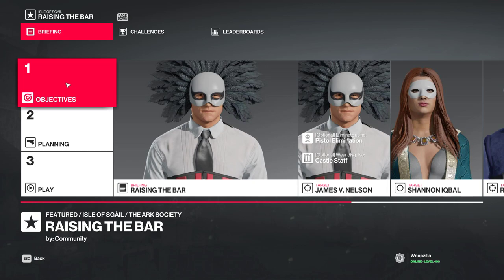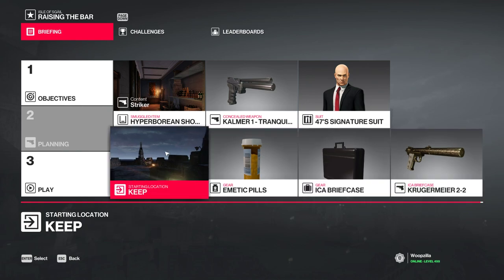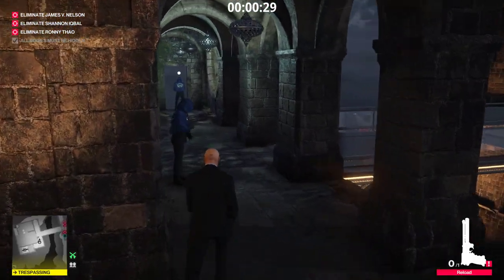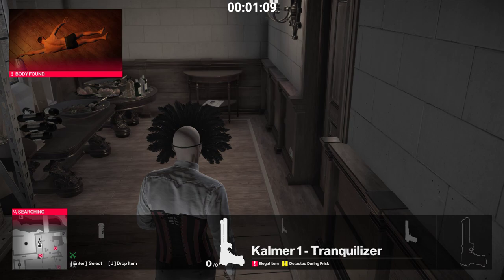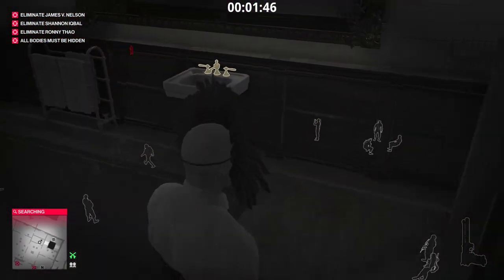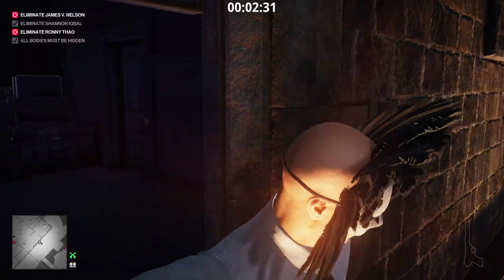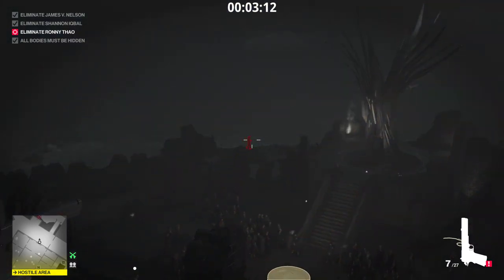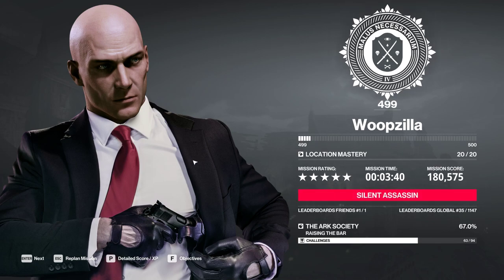Hitman 2 - Featured Contract - Raising the Bar (Silent Assassin Guide)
A guide for Silent Assassin on the Isle of Sgail Featured Contract.